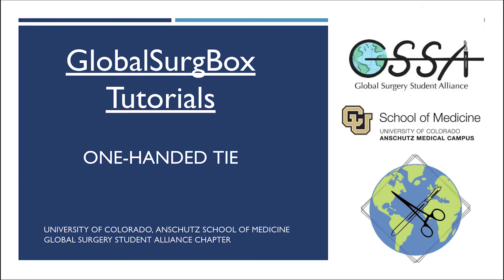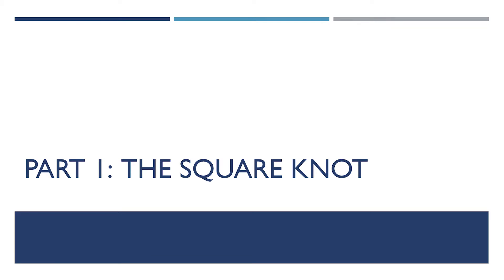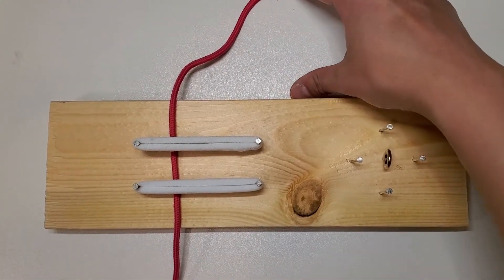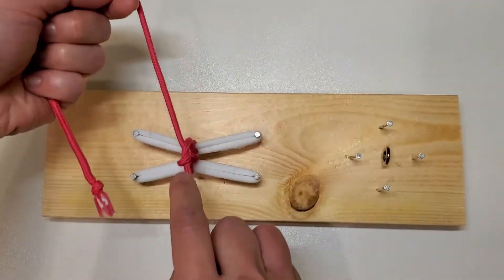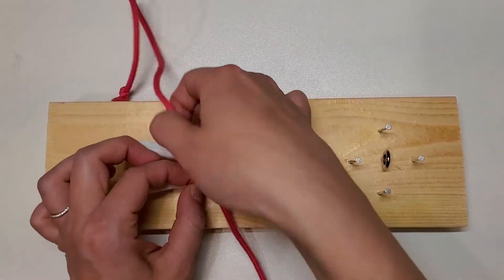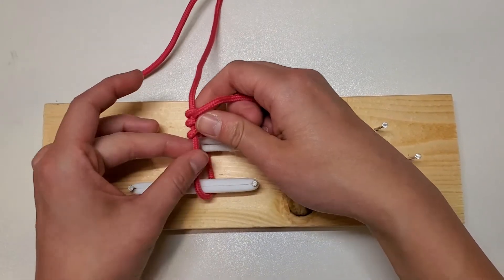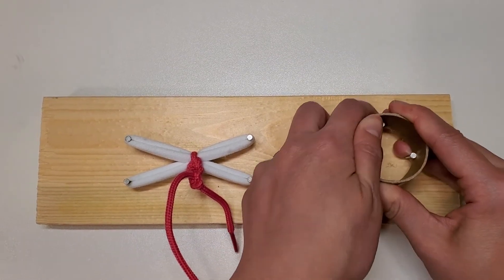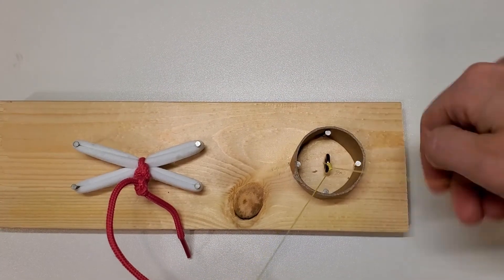Tutorial: One Handed Tie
Using the GlobalSurgBox, learn the steps of the procedure to tie a one-handed surgical knot.

For more videos and to find out more about the GlobalSurgBox, visit our